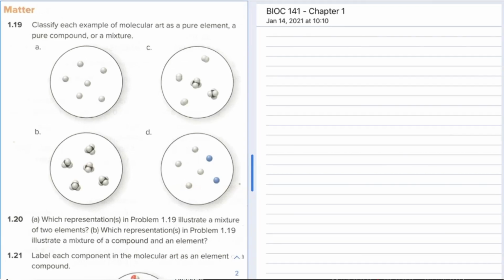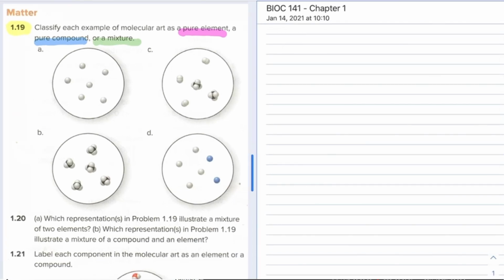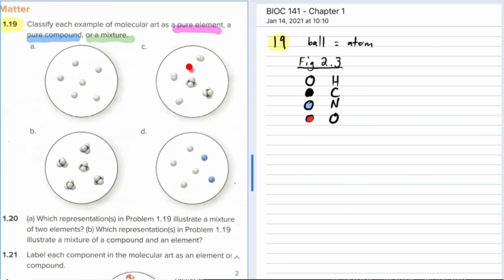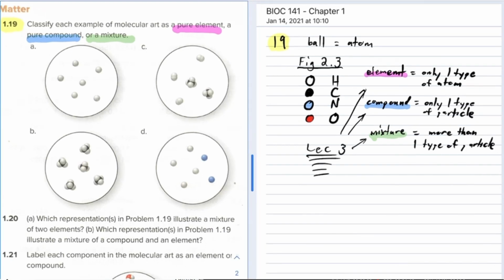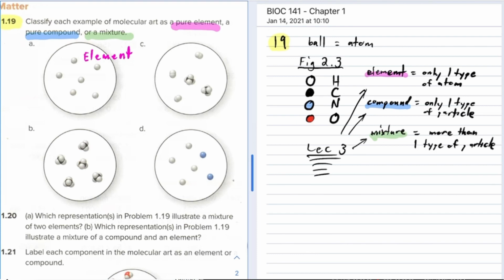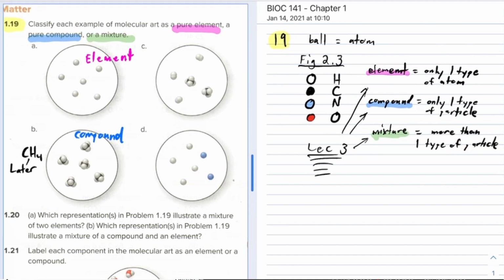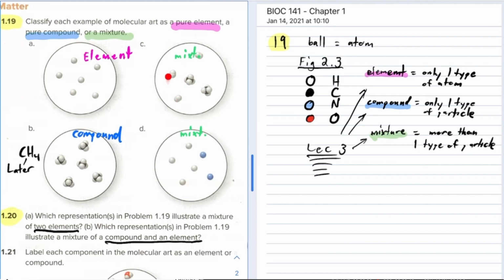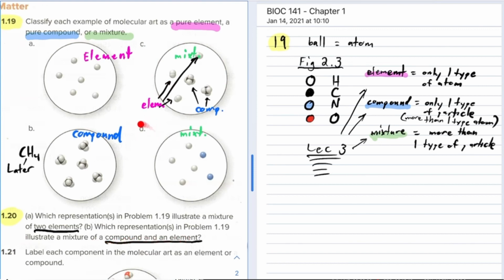Ch 1: 20 (BIOC 141)